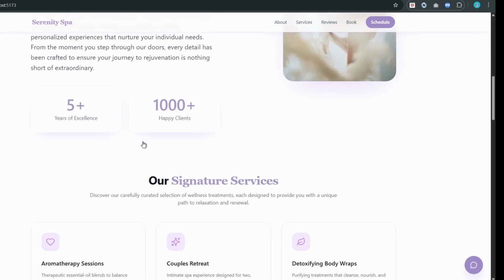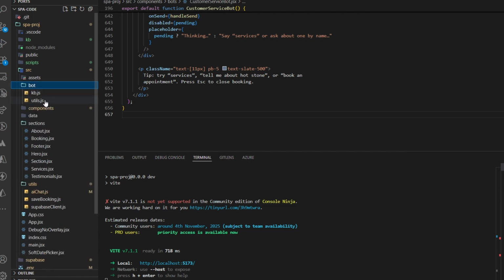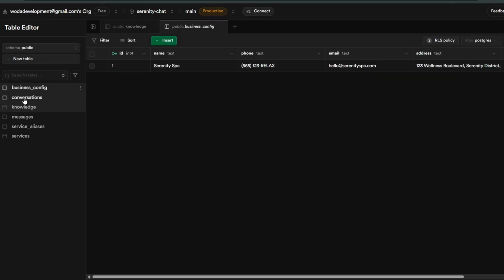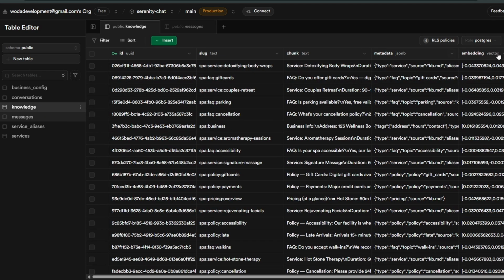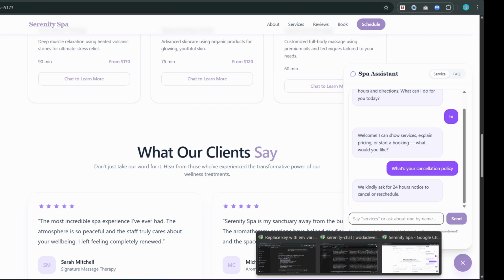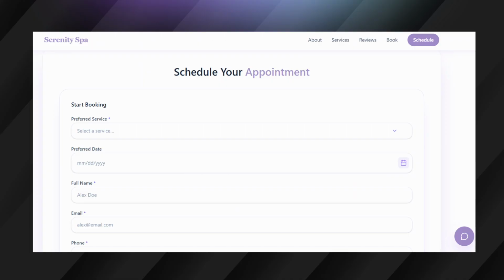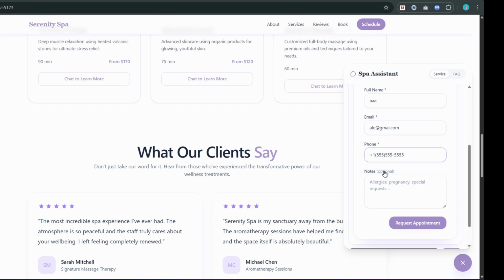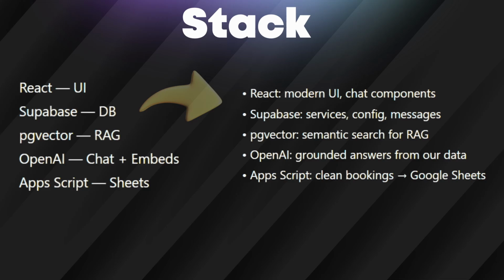Spa AI Assistant (React + Supabase + RAG + OpenAI)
What this AI does
I built a website that talks to customers, answers questions, and books appointments — all powered by AI.

Tech Stack
React  +  Supabase  +  OpenAI +  Google Apps Script

How to connect OpenAI with Supabase for real-time chat
How to use RAG (Retrieval-Augmented Generation) for knowledge-based responses
How to store conversations in Google Sheets
How to design a full-stack AI assistant site